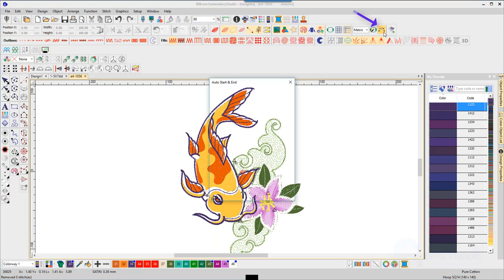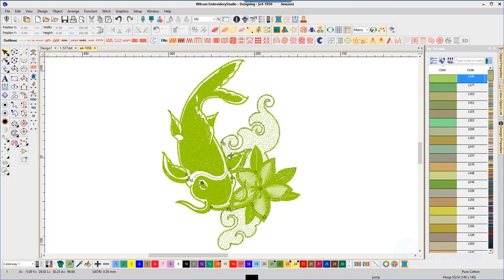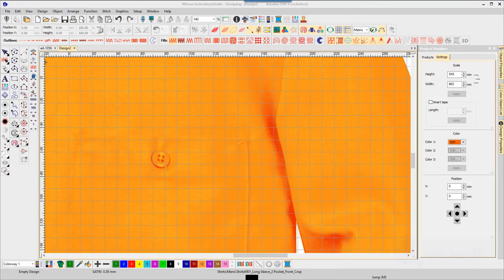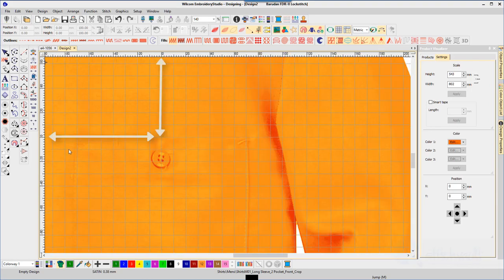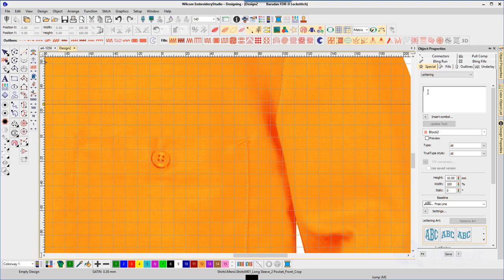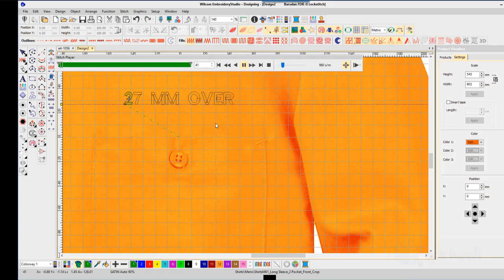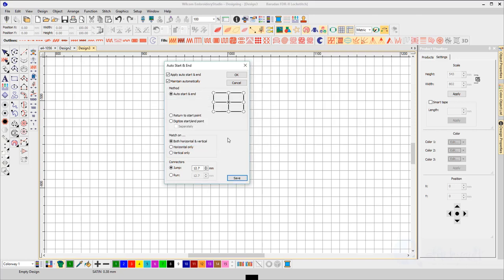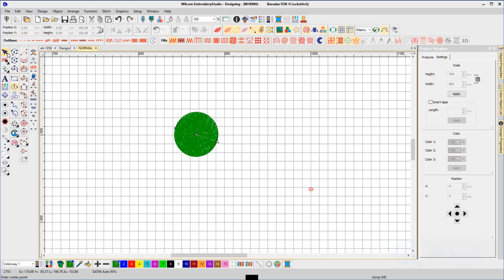Setting your design Auto Start & End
Setting your design Auto Start & End in Wilcom's EmbroideryStudio.